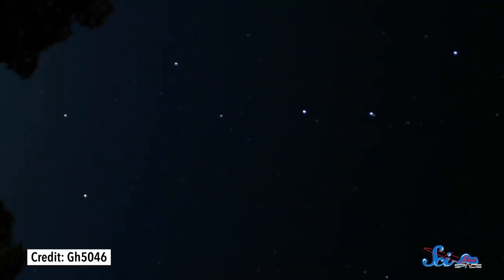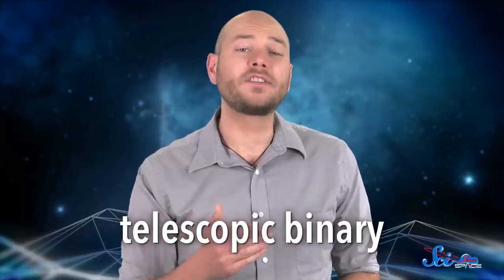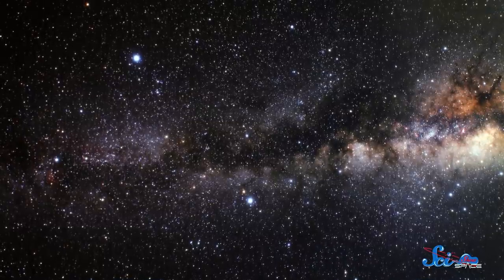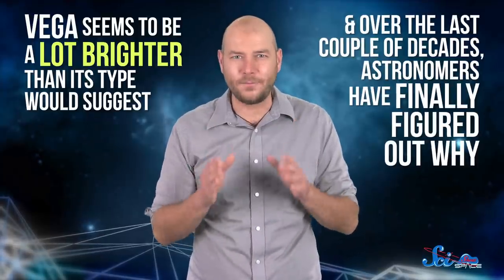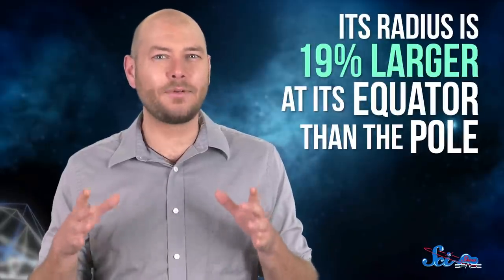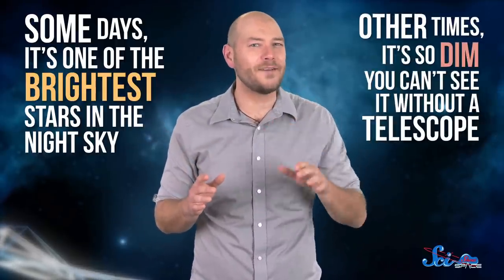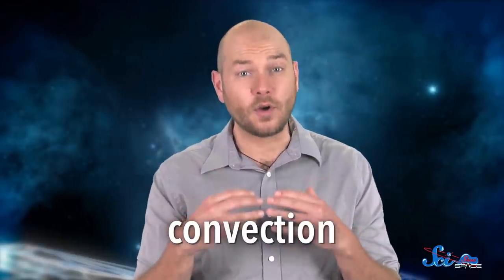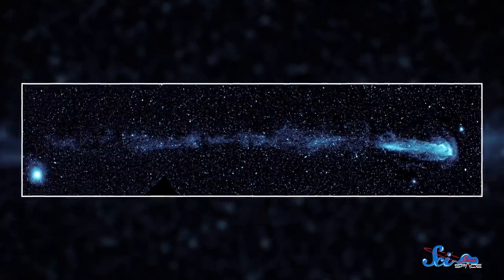3 Weird Stars You Can See with the Naked Eye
These three stars can easily be seen with the naked eye, but it took some fancy telescopes for us to realize how weird they really are!